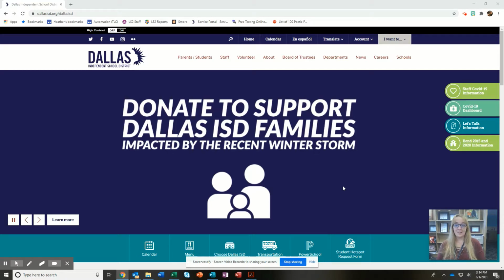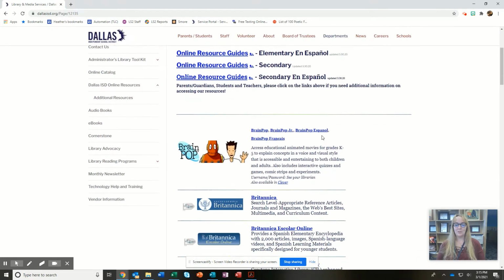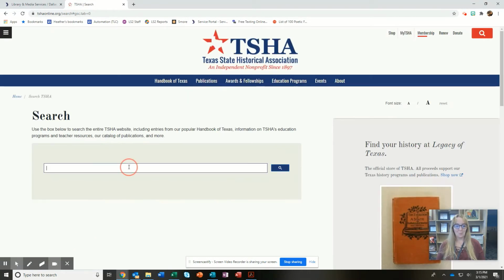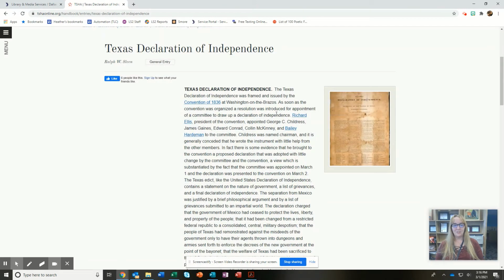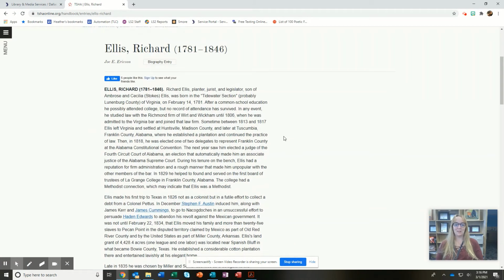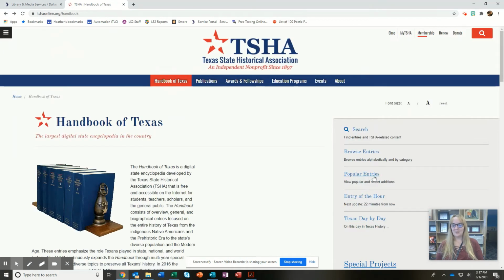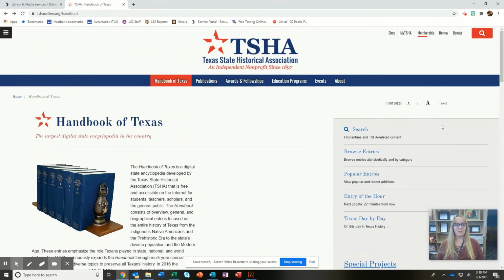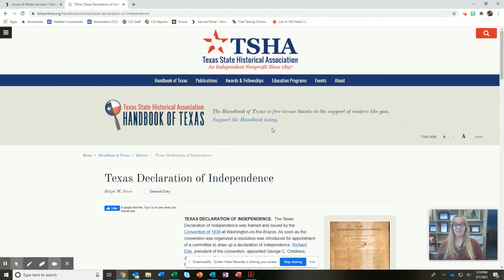The Handbook of Texas Online - How to use it